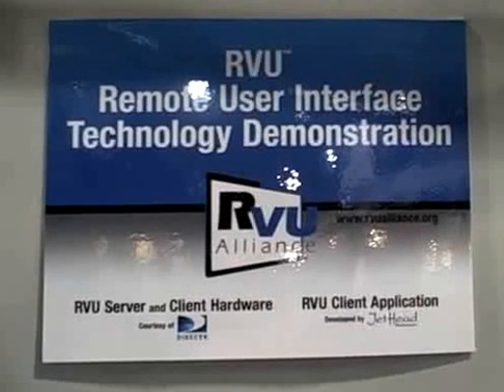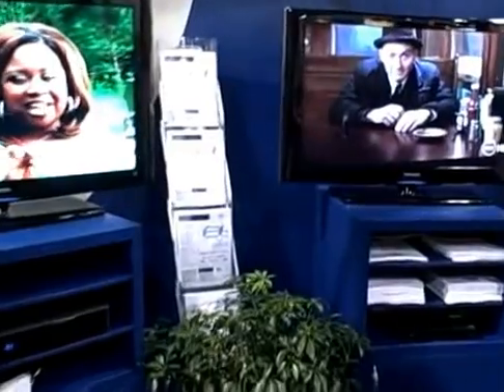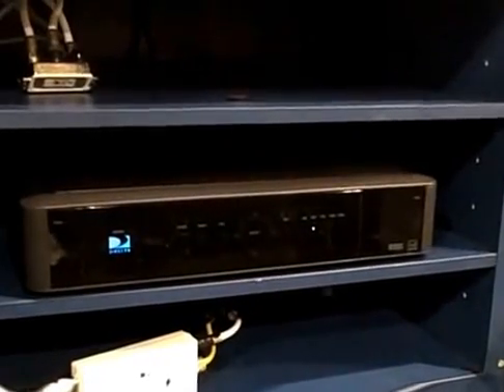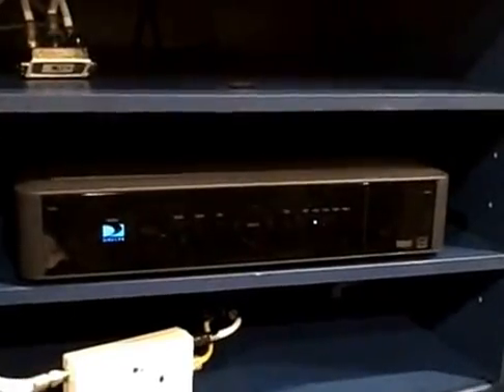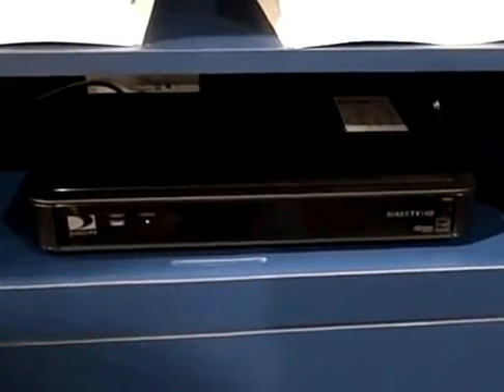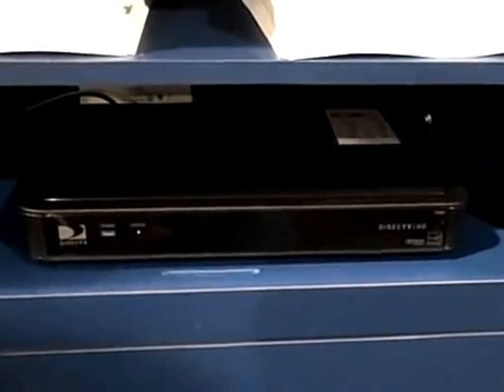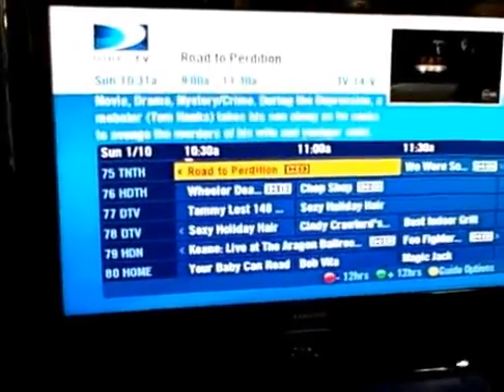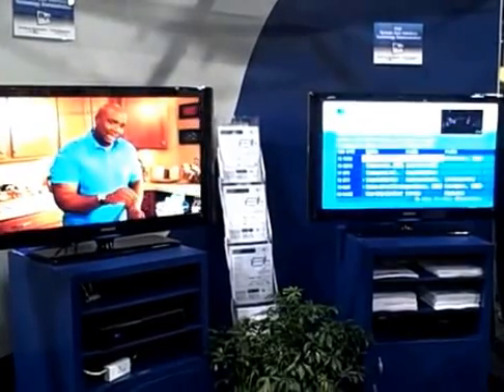DIRECTV, JetHead Development and Entropic show RVU demonstration at CES'2010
DIRECTV and JetHead Development showed the worlds first public RVU demonstration in the Entropic booth at CES in January 2010. The demo used a live DIRECTV satellite feed, distributed using SWM technology to the HMC30 prototype Home Media Server. The HMC30 then fed live or recorded streams and Pixel-Accurate User Interface screens using the RVU Alliance's RVU protocol to a prototype low-cost thin-client  STB over a coax IP based network using the Entropic MoCA technology. The thin-client was running a software stack developed by JetHead Development to display the audio, video and graphics content coming from the server.